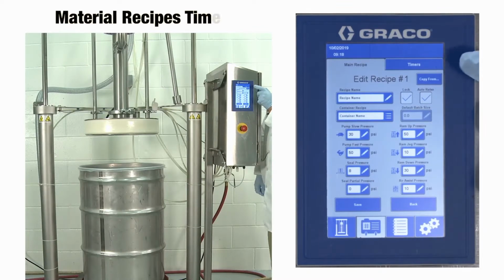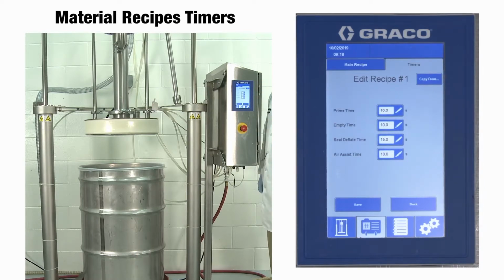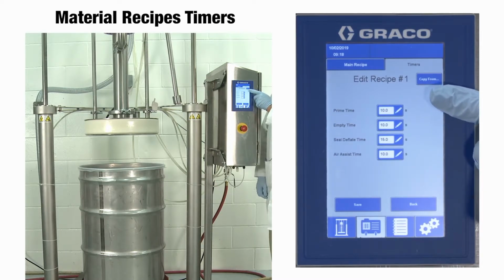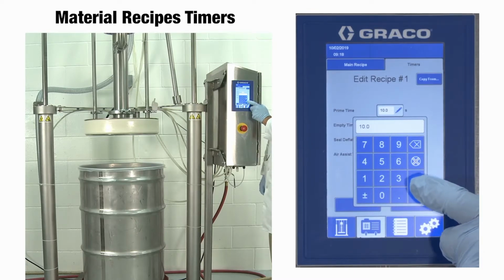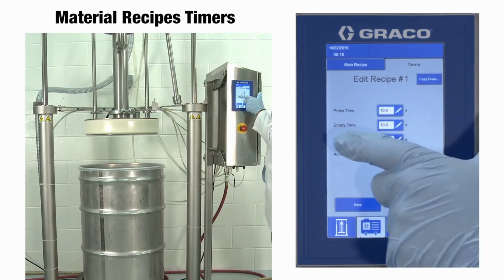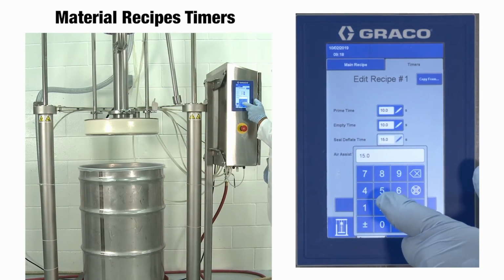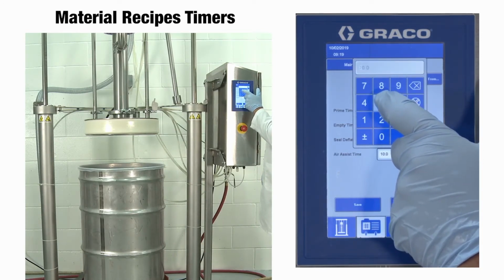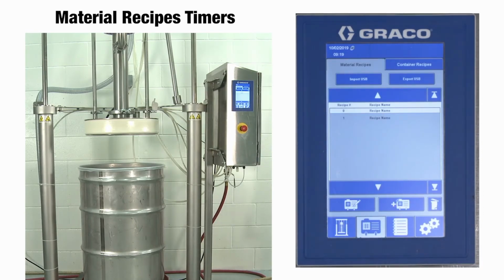02 - SaniForce 2.0 SDU Material Recipes